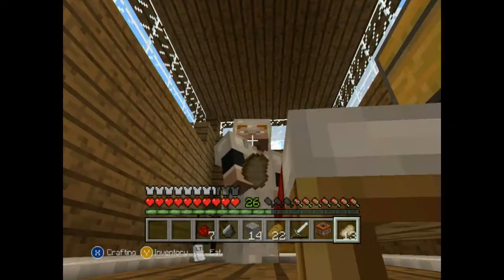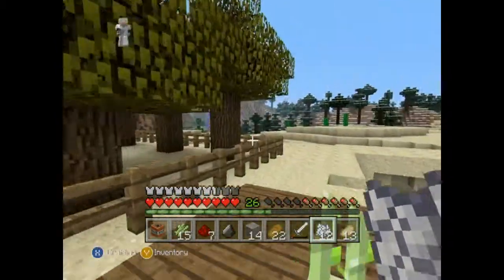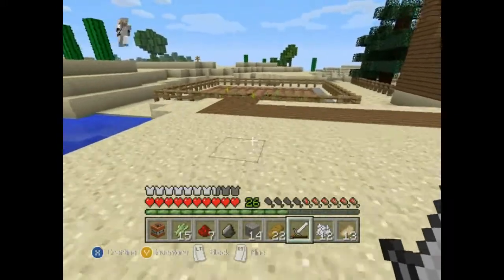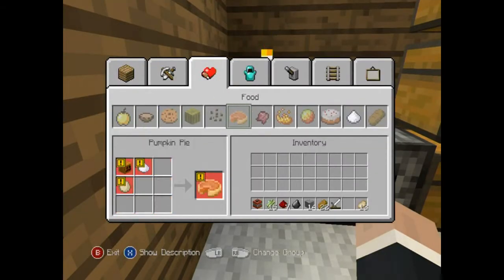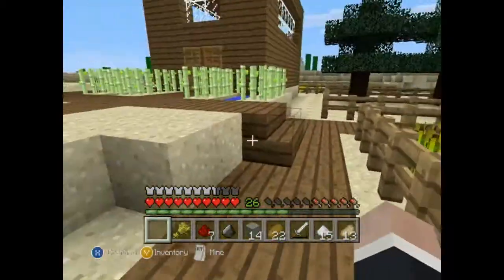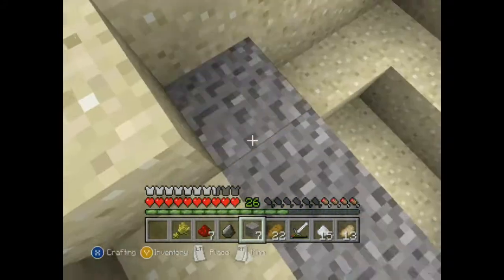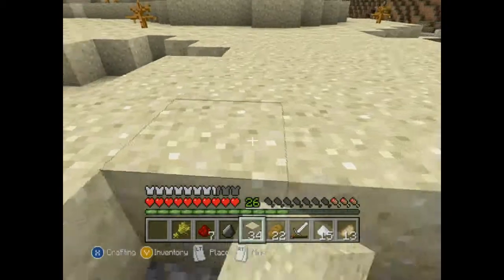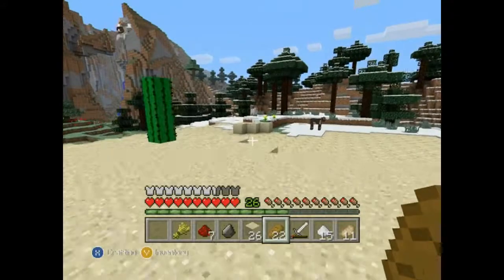eggmania: minecraft xbox 360 #9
so i have this channel as you might see, and i want a kickstart to youtube. if you have a youtube channel and have some sups, it could be cool if you sent me a message so we can play thogether, not only for the subs but also for the friendship, that we already have.

thanks for reading this and for kliking this video